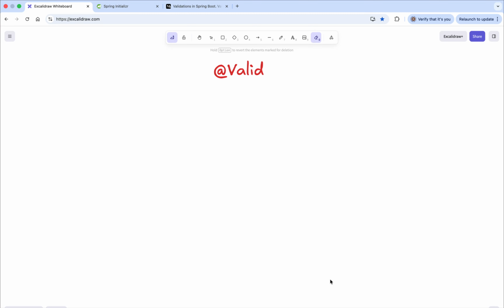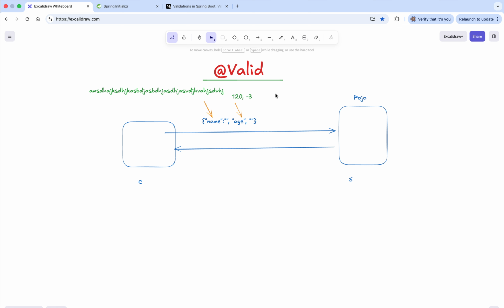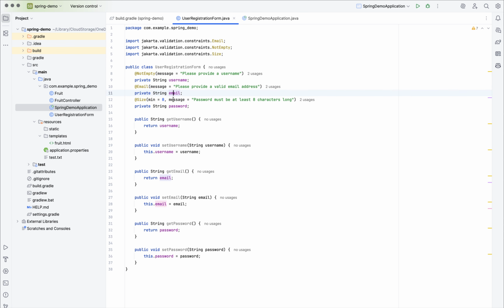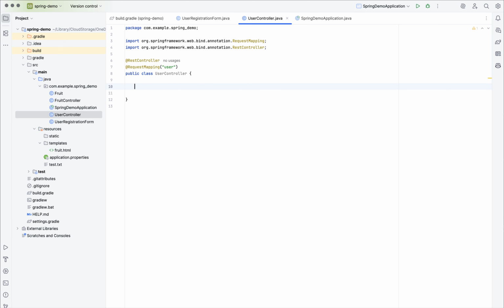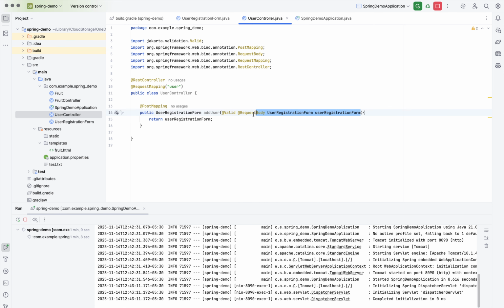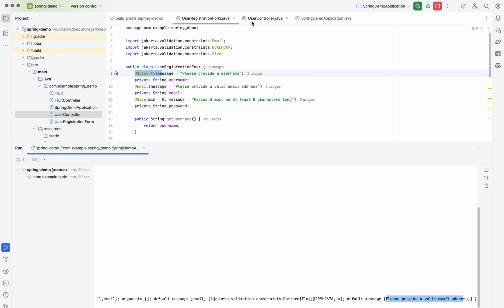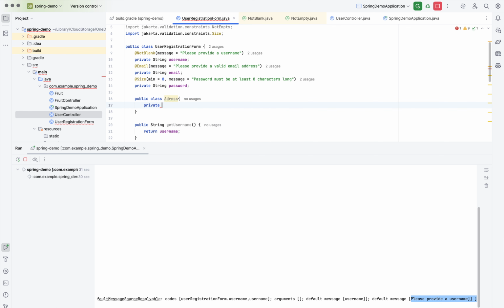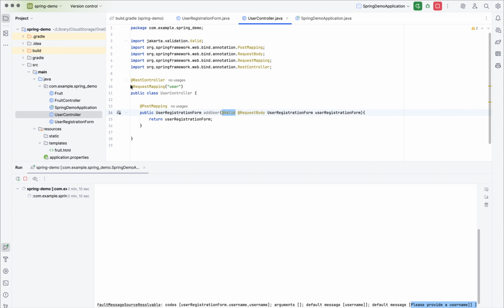Sprint Boot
🚀 Master input validation in Spring Boot using @Valid annotation for robust REST APIs.

✅ @Valid annotation basics & Bean Validation (JSR-303)
✅ Common validation annotations (@NotNull, @NotEmpty, @Size, @Email)
✅ Validating request bodies in REST controllers
✅ Custom validation messages & internationalization
✅ Method-level validation with @Validated
✅ Group validation & conditional validation
✅ Custom validators & validation constraints

🛠️ Validation Annotations Covered

@Email, @Pattern (regex)
@Past, @Future (dates)
@Valid for nested objects